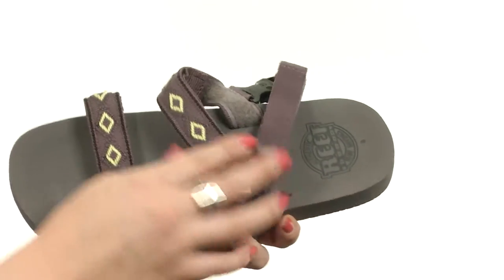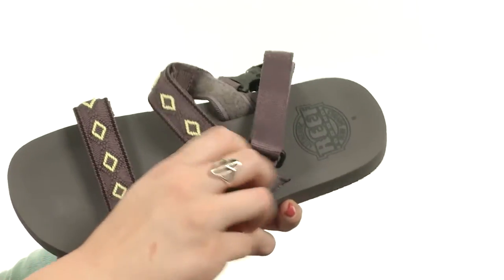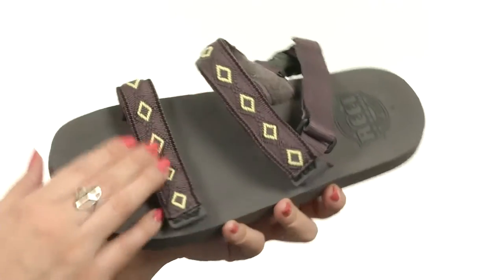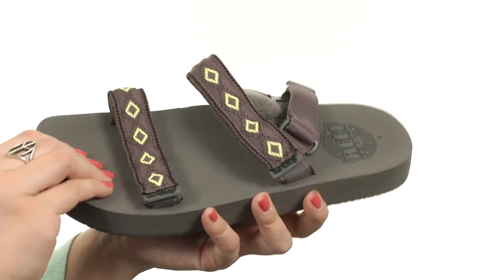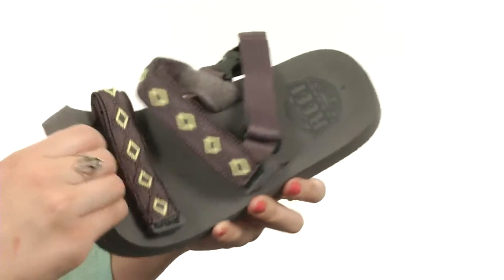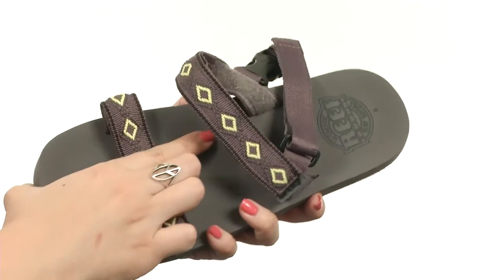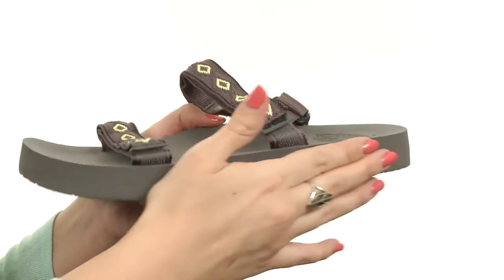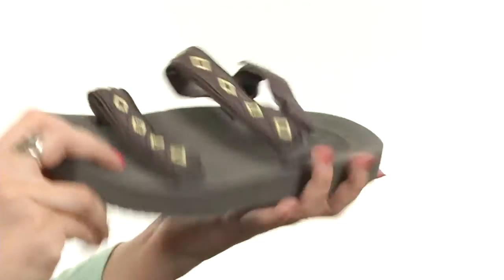Reef Convertible SKU:8798105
The perfect solution to staying light on your feet while never missing a beat is here with the versatile Reef® Convertible sandal!
Woven strap with hook-and-loop closures to provide adjustability and comfort.
Reef flex triple-density EVA.
Anatomically arch support.
EVA footbed for all-day comfort.
Molded rubber outsole for superior traction.
Imported.